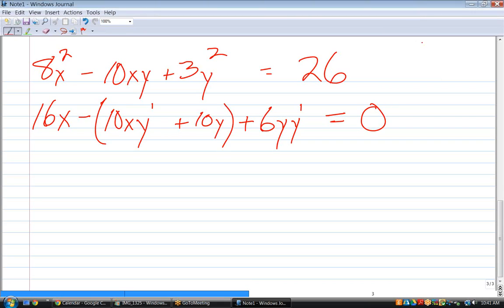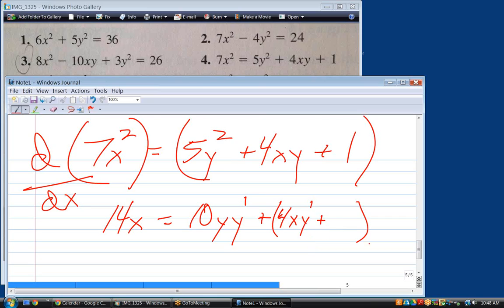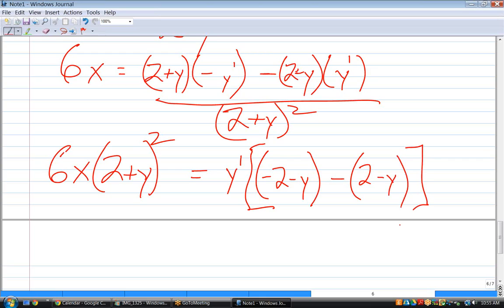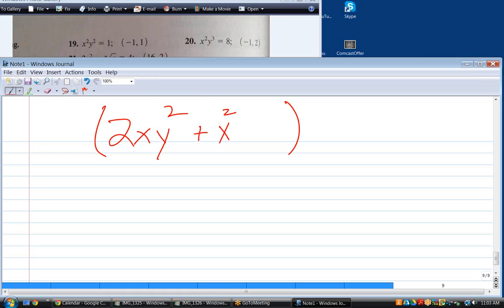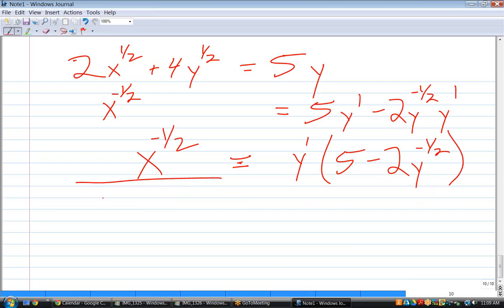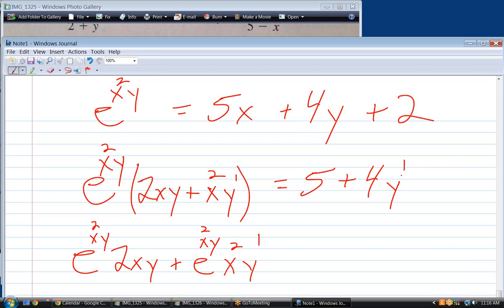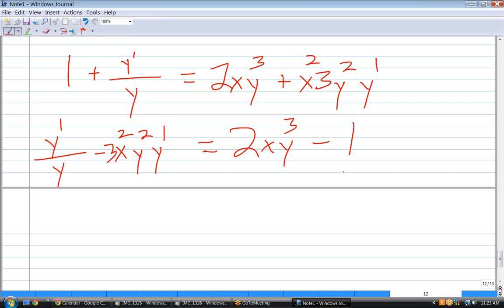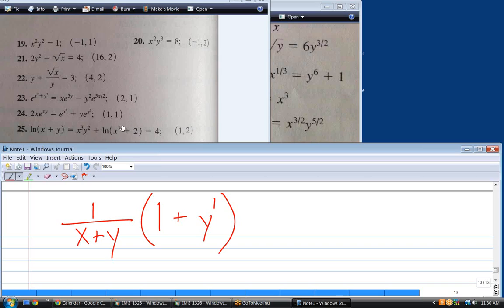Online Calculus tutoring, MD031415